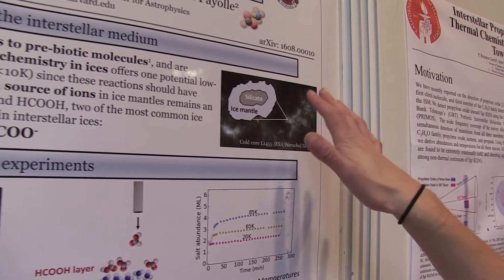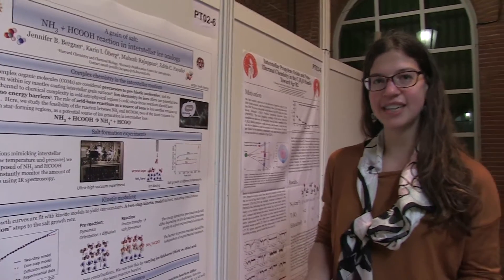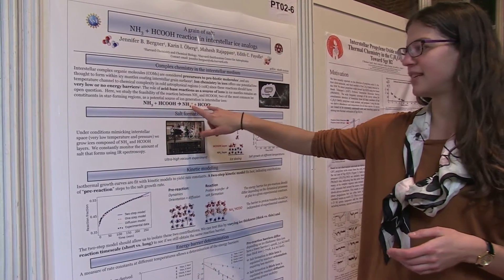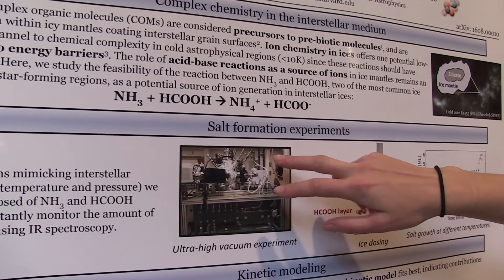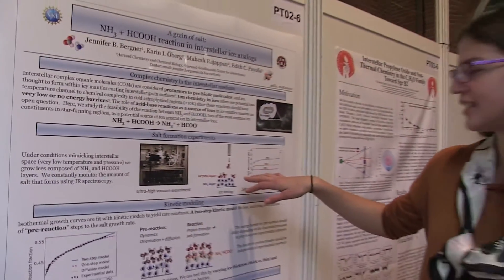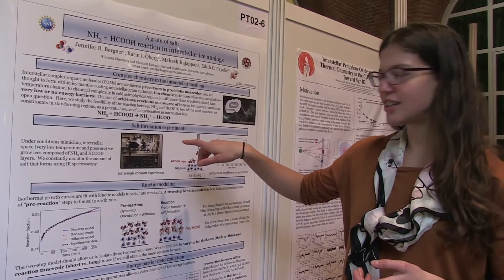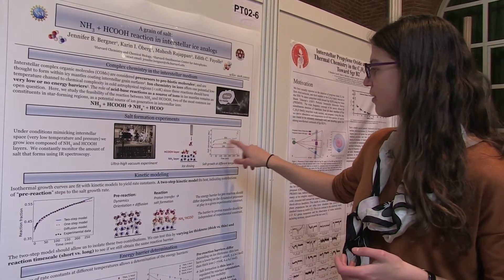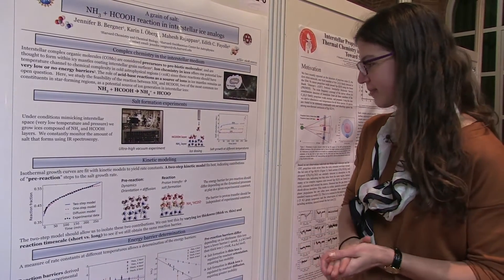ECLA 2016 POSTERS - Jennifer Bergner, Harvard Smithsonian Center for Astrophysics (USA)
Poster title: "Kinetics and mechanisms of the reaction between NH3 and HCOOH in interstellar ice analogs”

European Conference on Laboratory Astrophysics ECLA2016: "Gas on the Rocks", November 21 - 25, 2016, CSIC, Madrid, Spain